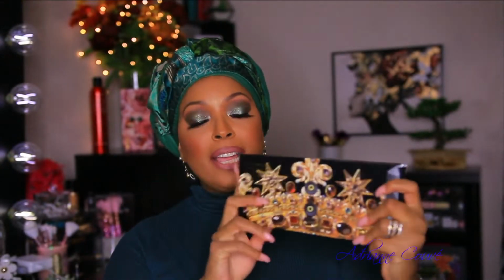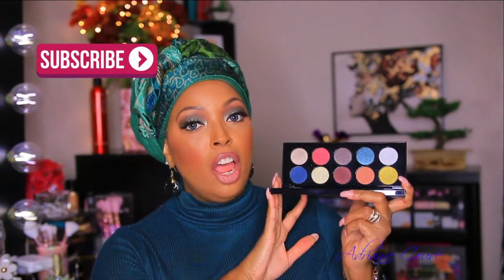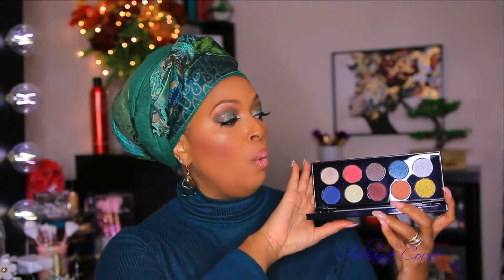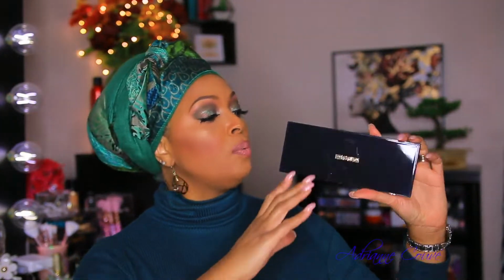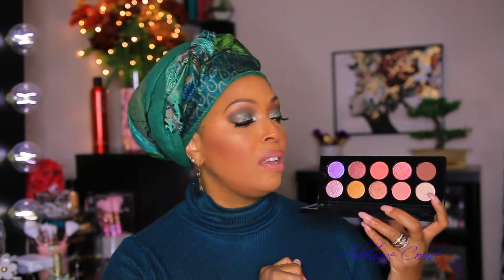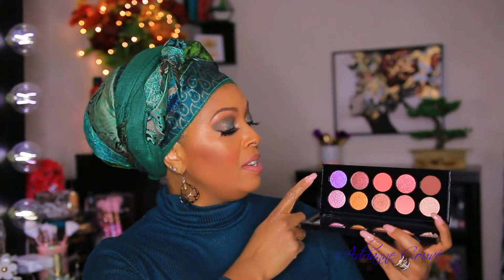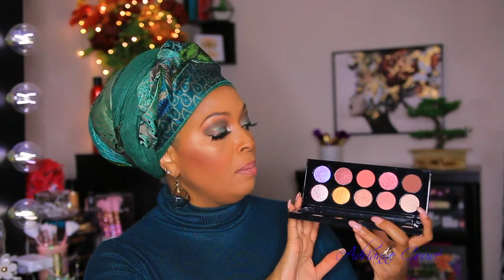Pat McGrath Haul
Code: Adrianne-PSLFYEEH

Foundation: Too Faced Perfect Peach Comfort Matte Foundation Butterscotch
Highlighter: MAC Beaming Blush
Under Eye Color Corrector: L.A. Girl Pro Conceal Orange Corrector
Under Eye Concealer: Too Faced Born This Way Multi-Use Sculpting Concealer in Warm Sand
Contour :Juvia's Place Stick Foundation in Cameroon
Blush: The Crayon Case Blush Binder Page 1 first and third shade mixed
Highlighting Concealer: NARS Radiant Creamy Concealer Caramel
Setting Powder: Mary Kay Translucent Powder
Mascara: Thrive Mascara
Eyeliner: Physicians Formula Ultra Fine Liquid Eyeliner
Water Line: Loreal Telescopic Black Mascara
Eyebrows: Benefit Percisely My Brow Pencil in #5, Kat Von D 24-hour Super Brow
Eyeshadow Primer: MAC Paint Pot in Layin' Low & MAC Pep + Prime 24-Hour Extend Eye Base
Eyeshadow Palette: Bh Cosmetics Garnet Palette
Lipliner: NYX Mahogany
Lipstick: NYX Honeymoon
Eyelashes: Kiss Brassiere Lashes